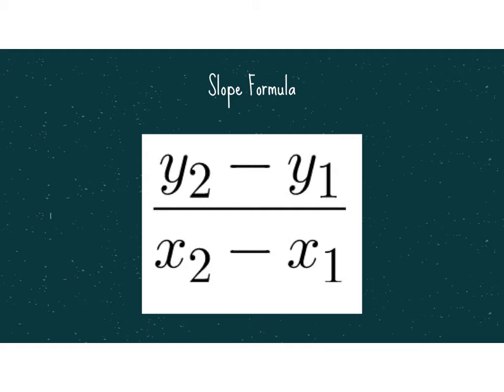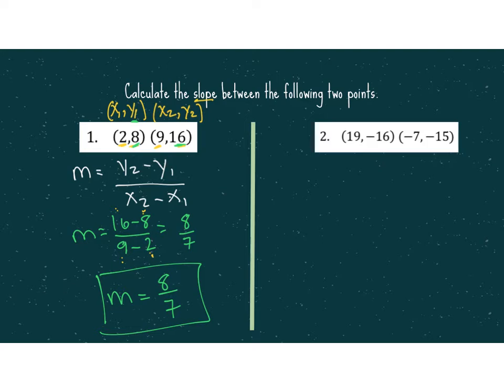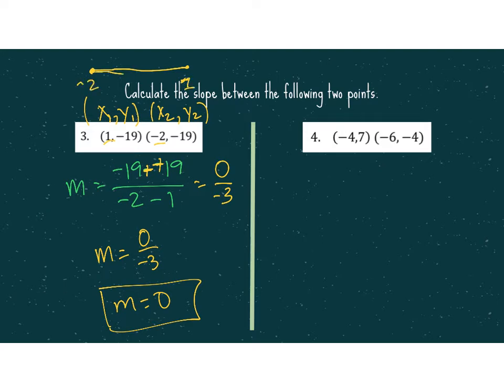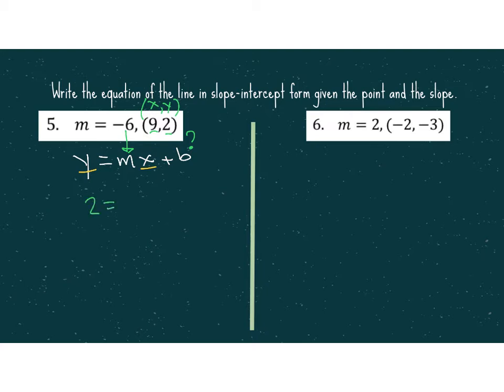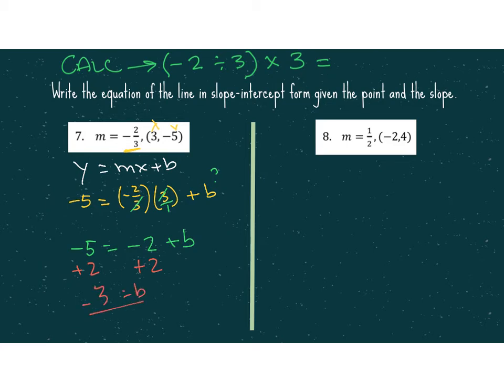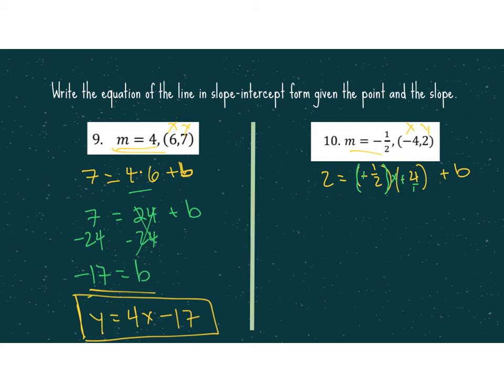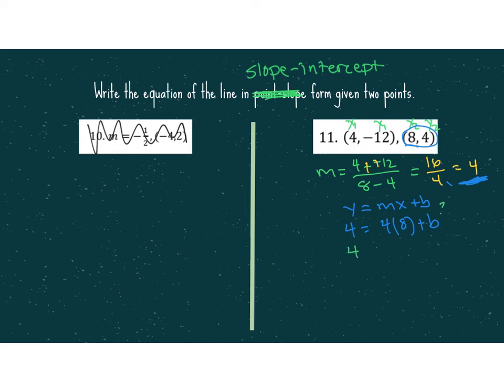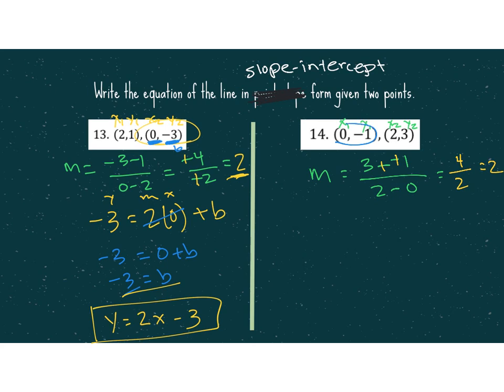Unit 1 LT 4 Notes Johnson